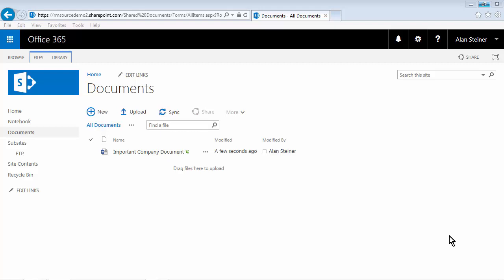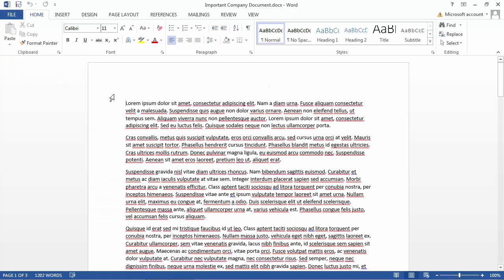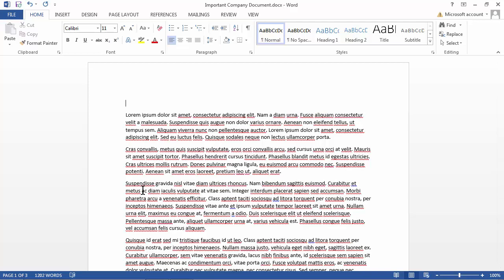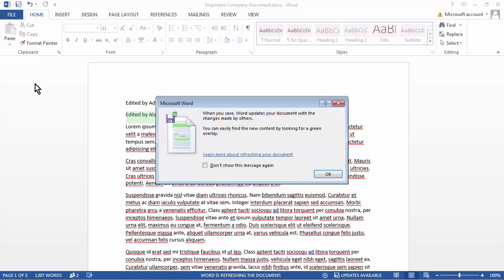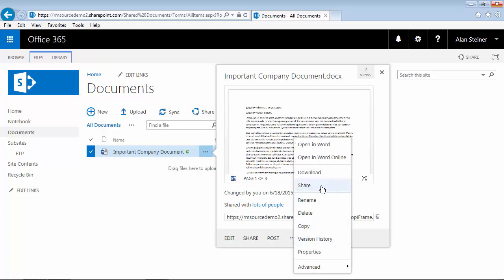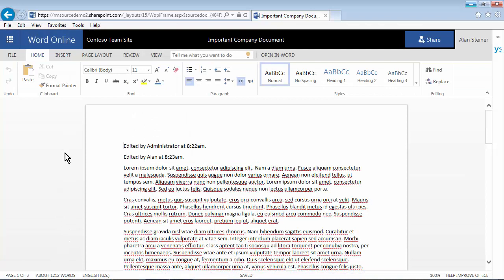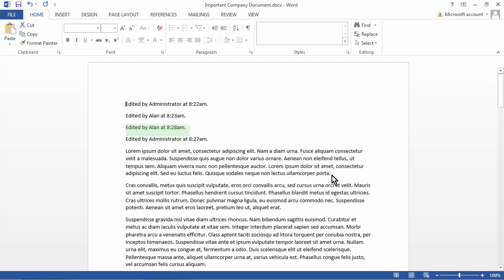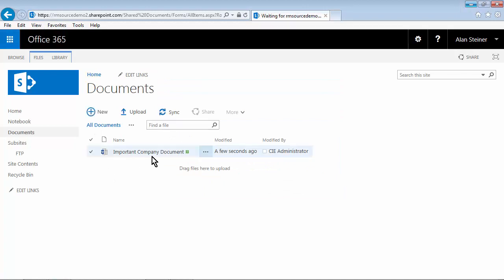How does co-editing work in SharePoint 2013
In this video we'll demonstrate how SharePoint 2013 allows multiple users to simultaneously edit an Office document.